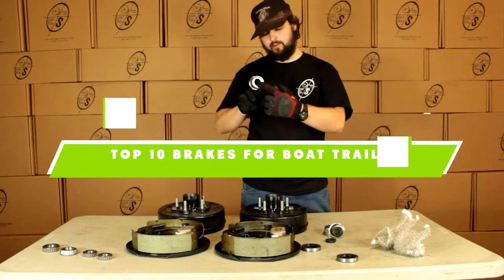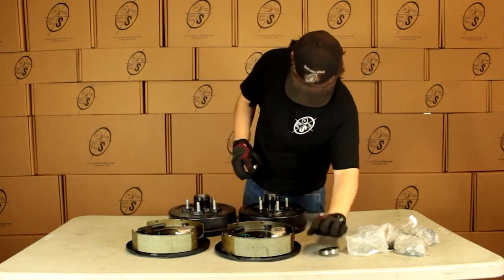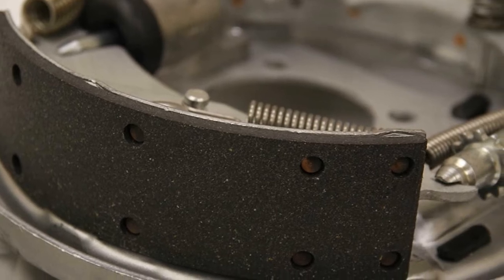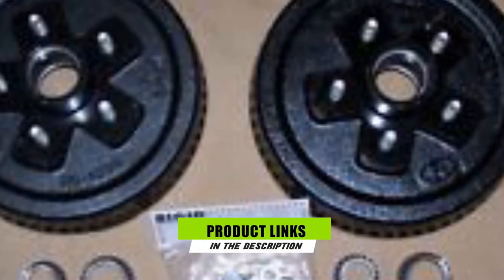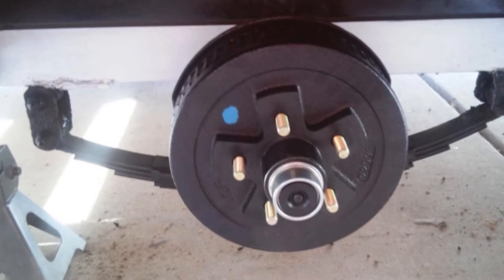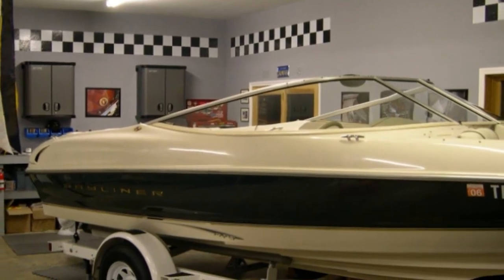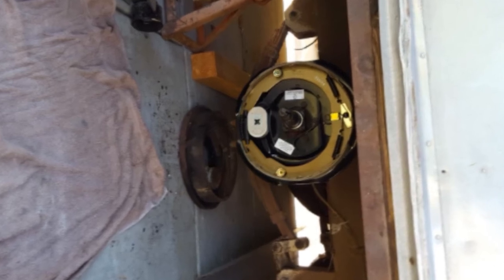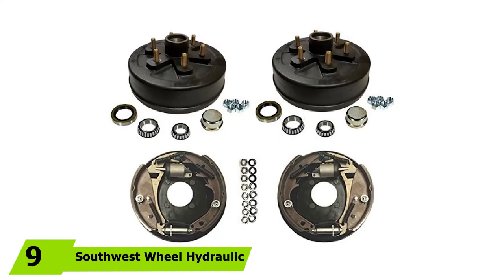Best Brakes for Boat Trailer In 2024 - Top 10 Brakes for Boat Trailers Review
Links to the best Brakes for Boat Trailer we listed in today's Brakes for Boat Trailer review video:

1. Southwest Wheel 3

2. Highton Trailer Hydraulic

3. KODIAK 10″ Trailer Disc

4. Southwest Wheel 3 500lbs

5.  LIBRA Trailer 5

6. TowZone 86854 Complete Disc

7. Ei Trailer Brake Assembly

8. Southwest Wheel

9. Southwest Wheel 10″

10. Replaces Dexter Electric Trailer Brake

What is the Best Brakes for Boat Trailer in 2024?

In today's video we reviewed the top 10 best Brakes for Boat Trailer on the market in 2024. We made this list based on our personal opinion and we ranked them in no particular order, after doing our research based on their prices, quality, durability, brand reputation and many more.

After watching this video you will know which are the best budget, top selling and top rated Brakes for Boat Trailer on the market today.

If you choose from this list you can be sure that you buy one of the best Brakes for Boat Trailer available today.